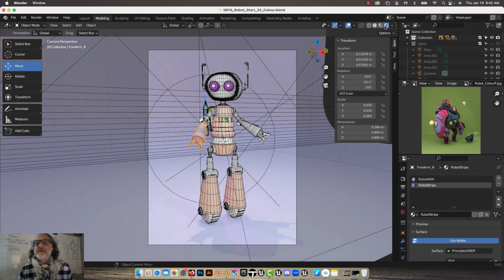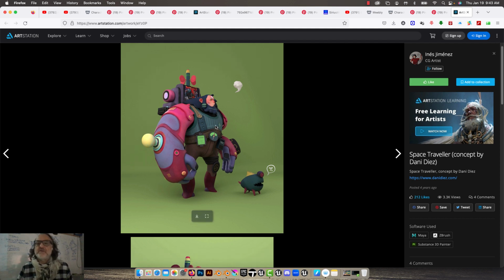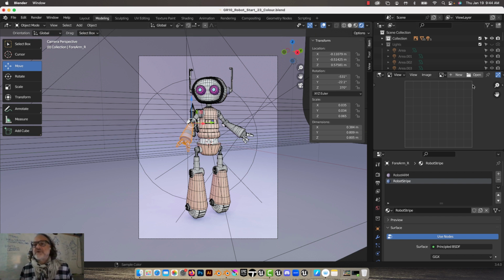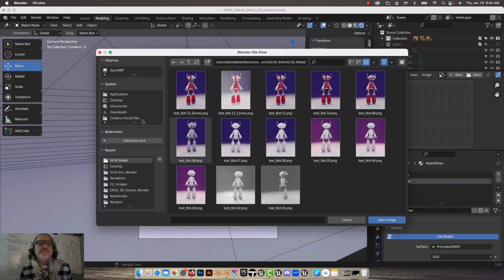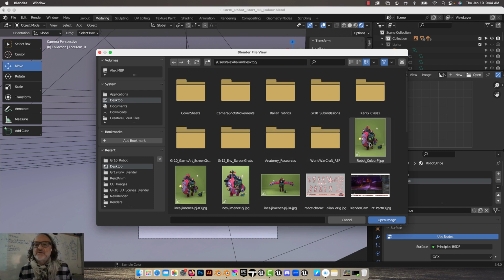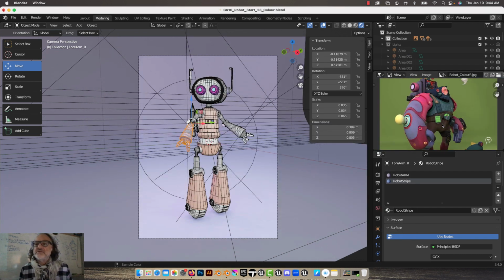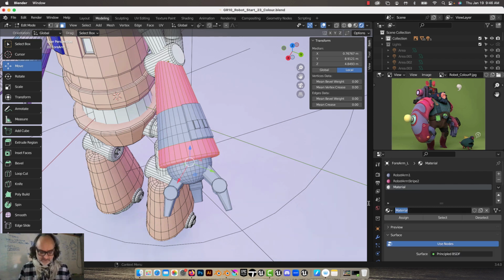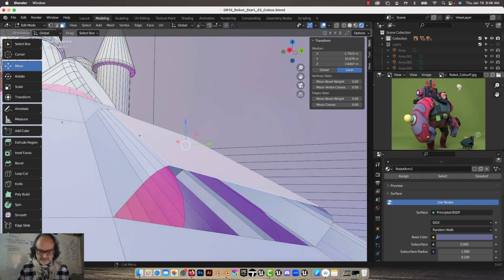Blender Create Custom Colour Palette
Import a Referenced Image
Horizontal Split
Eye Dropper to pick colours